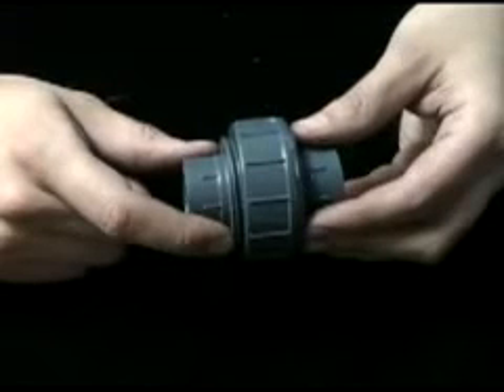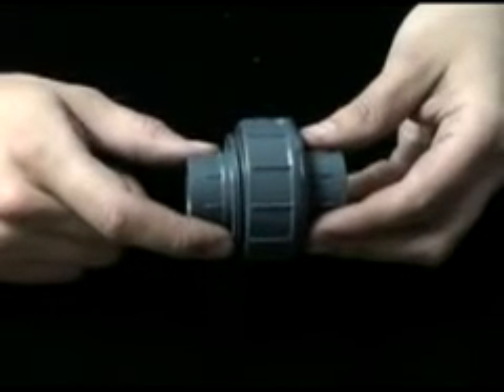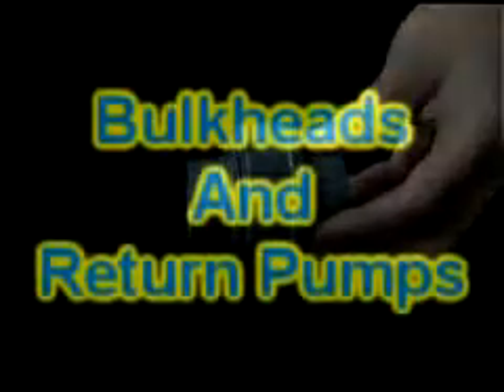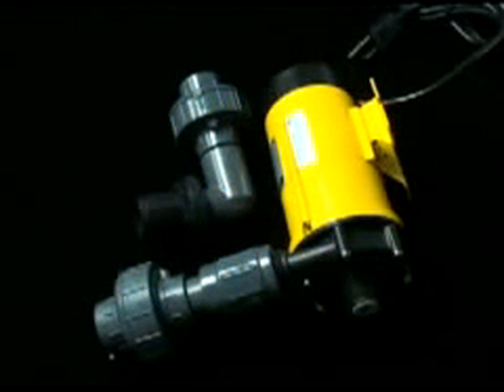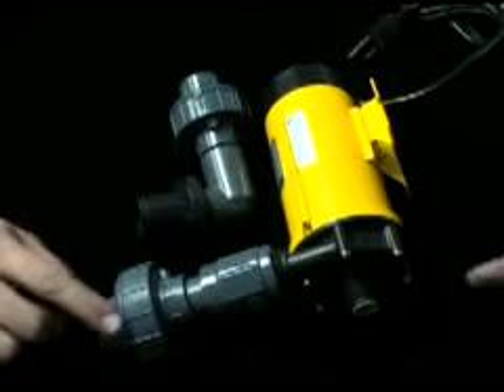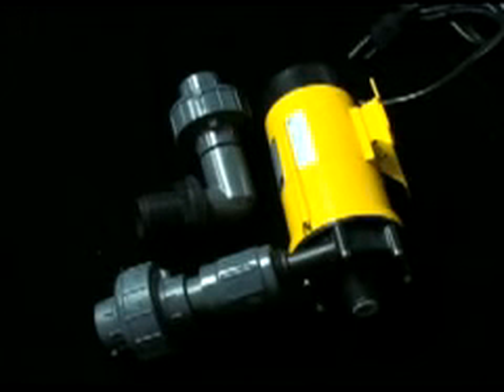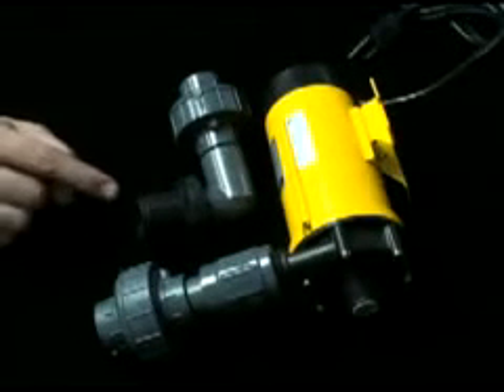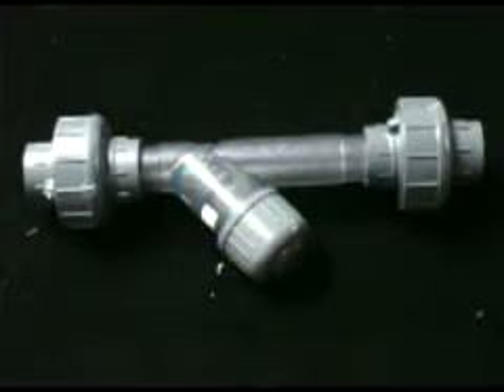Schedule 80 Union Demo - Bulk Reef Supply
--- This video demonstrates the effectiveness of using schedule 80 pipe unions in your aquarium's plumbing.